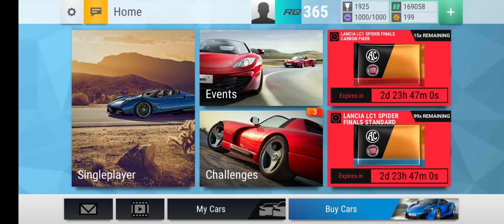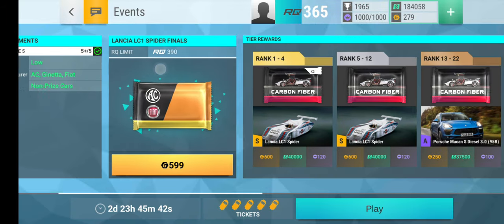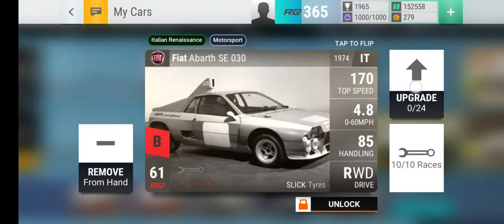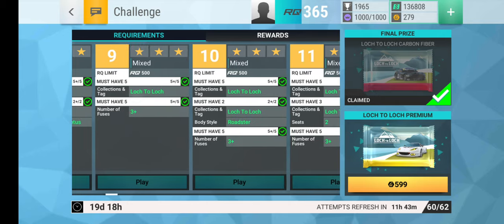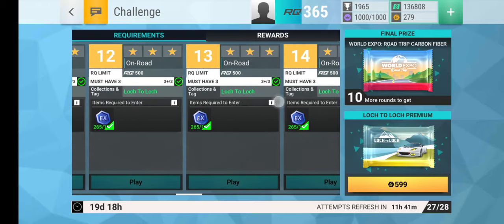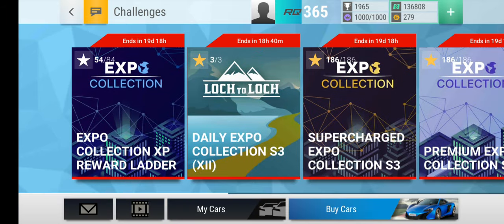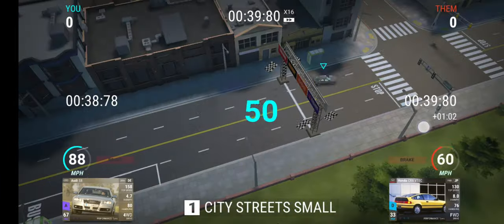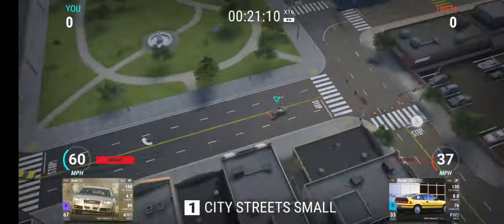Top Drives Explanation Of My Account At The Moment